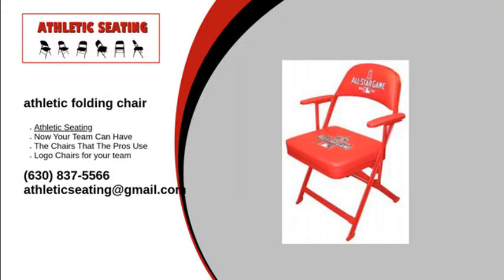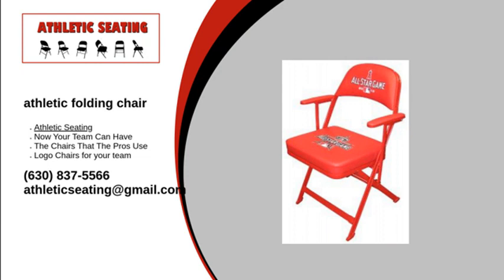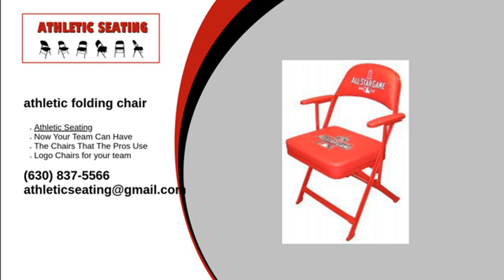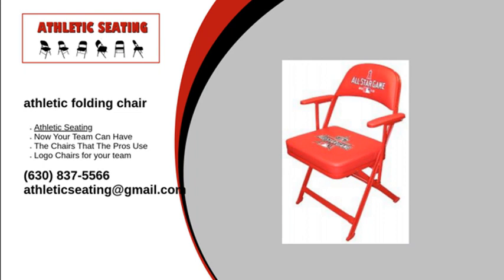athletic folding chair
Are you looking for athletic folding chairs for your team? Then athletic Seating is the place for you. We carry various styles, from the classic folding style to bucket seats and even VIP seats. Whatever kind of seat you need, we can customize them to suit your needs.